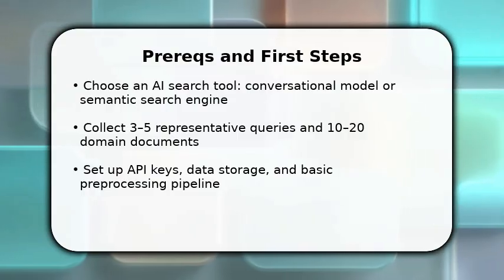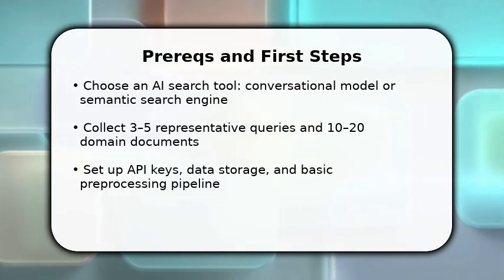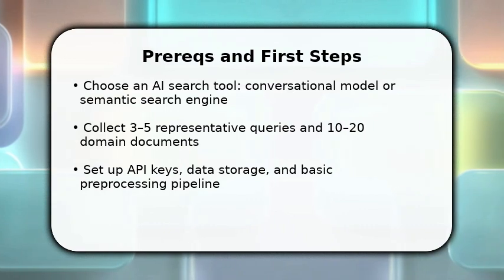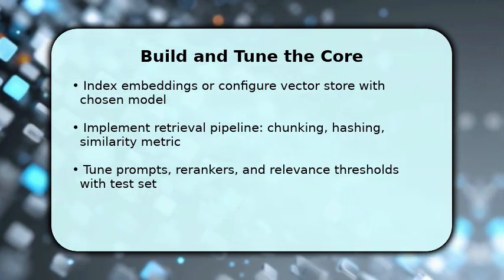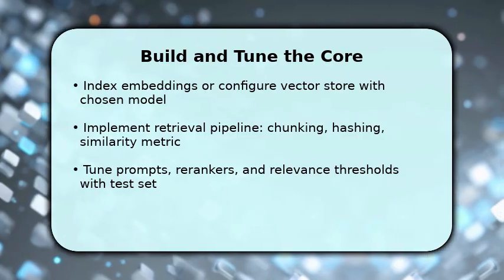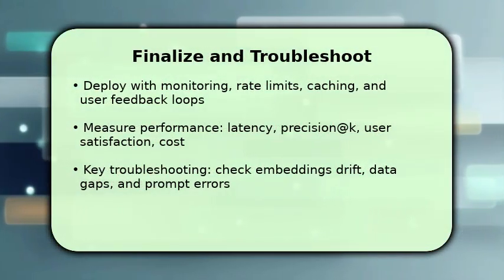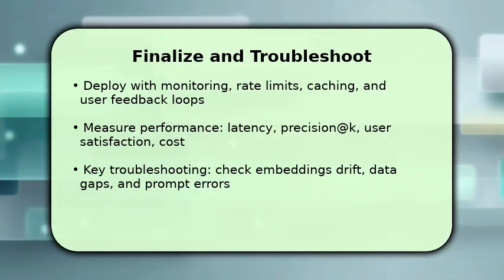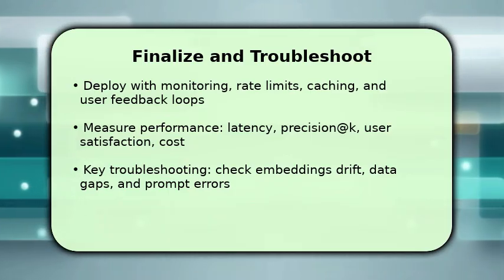How to Use Ai for Search (full Guide)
How to Use Ai for Search (full Guide) | 🔒 Surfshark VPN Deal — Stay private and secure. $1.99/mo + 3 Months Free ▸

Dive into the world of AI-driven search enhancement in this comprehensive guide. Learn practical techniques to integrate artificial intelligence with your online searches for faster, more accurate results and personalized experiences.

AI Search Guide, Integrate Artifical Intelligence, Enhanced Online Searches, Personalized Experiences AI, Search Optimization Techniques